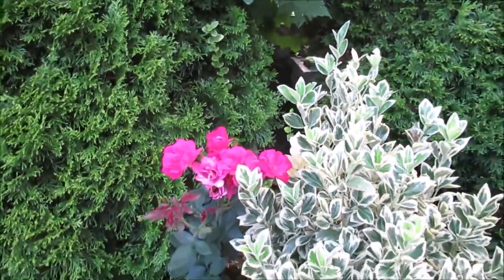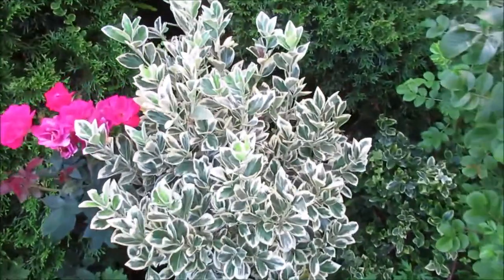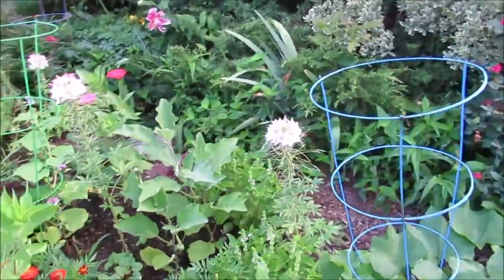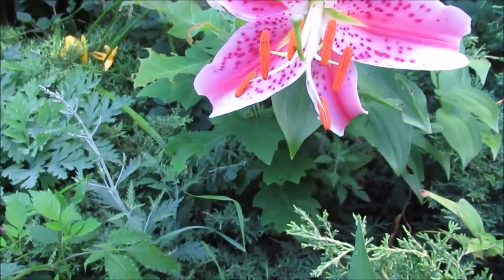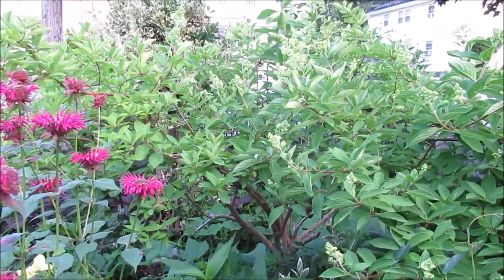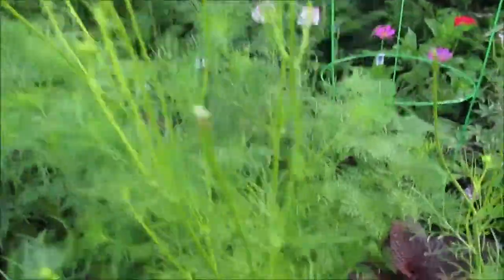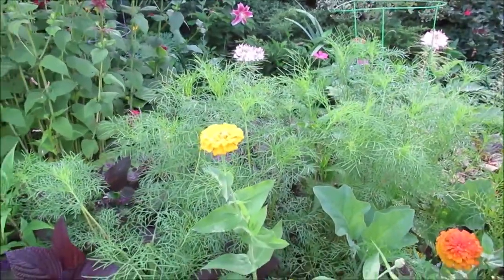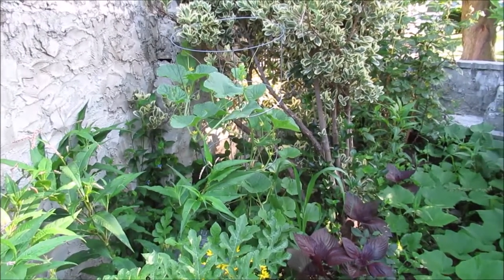Front Garden Tour | Garden Design | Cottage Garden or Naturalistic Garden Style? Catherine's Garden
Cottage Garden Style
A cottage garden uses free design, dense plantings a mixture of ornamental and edible plants. It depends on grace and charm with a combination of plants that come together to create a pretty picture. A repeat of plants and colors create flow and harmony.

The Naturalistic Garden Style
 The Naturalistic garden style uses native plants with a blend of annuals and perennials. Penelope Hobhouse says for us to "treat design principles like grammar. Learn it, forget it, and do your own thing. And your garden will work."